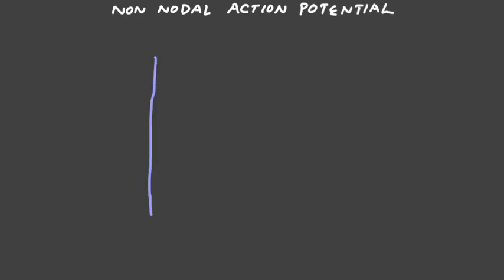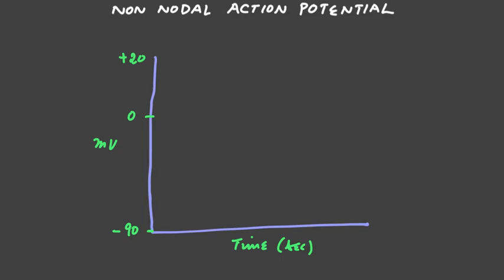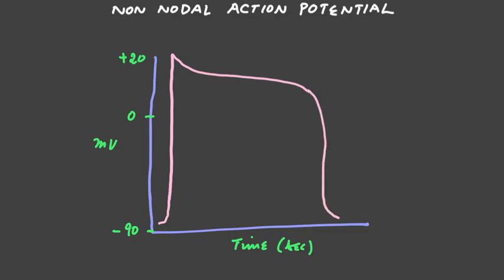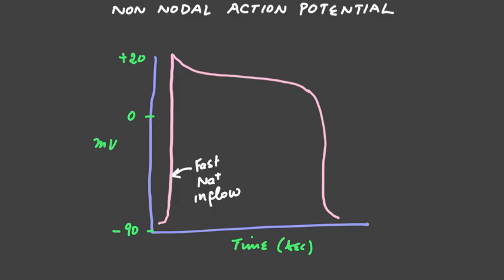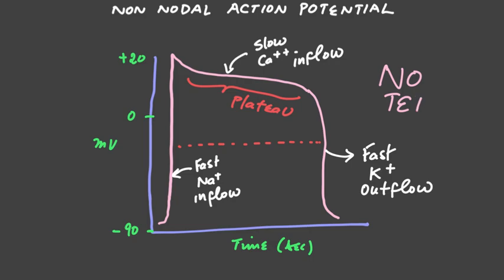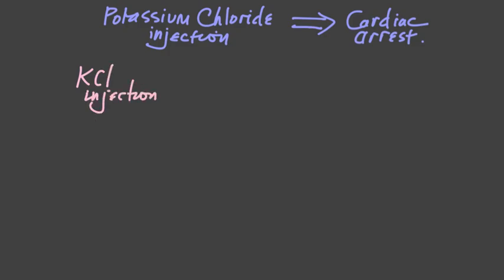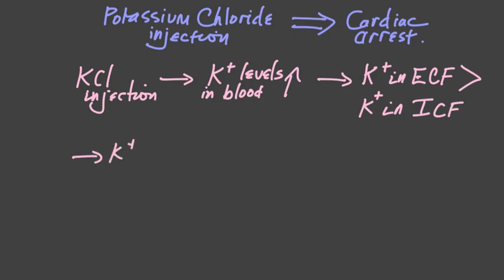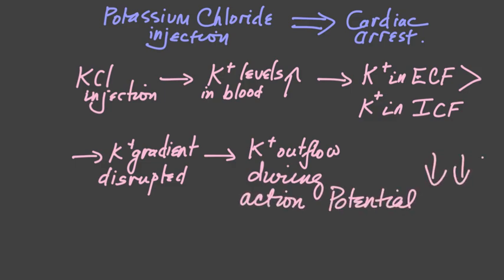Non Nodal AP and Clinical Problem